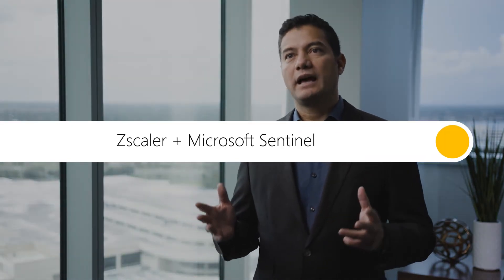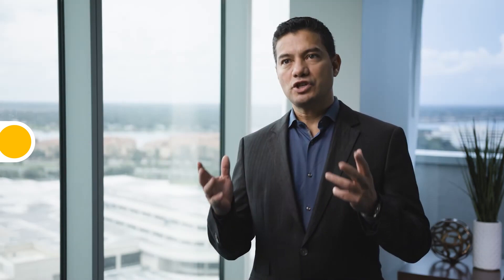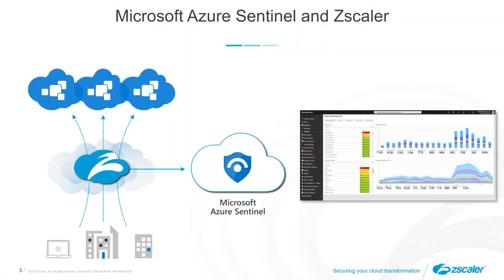Zscaler Internet Access integrates with Microsoft Sentinel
Learn how Microsoft Intelligent Security Association (MISA) partner Zscaler integrates with Microsoft Sentinel.